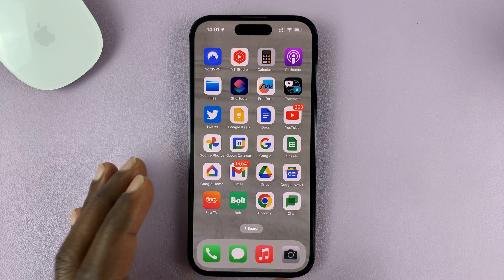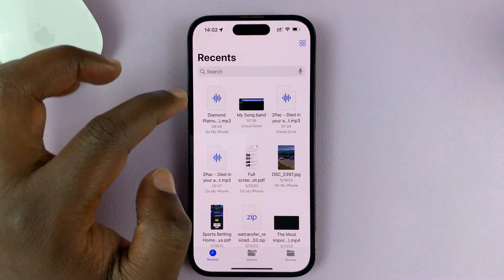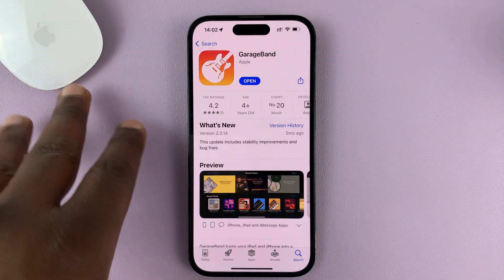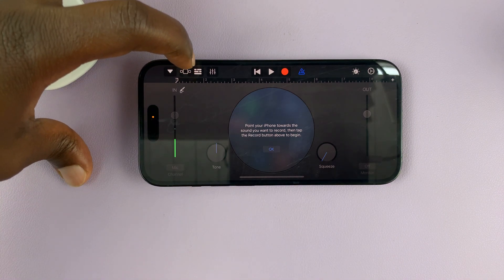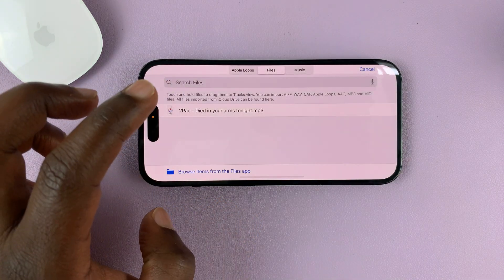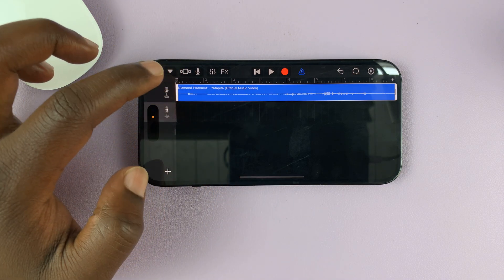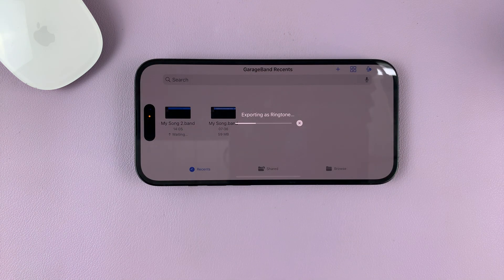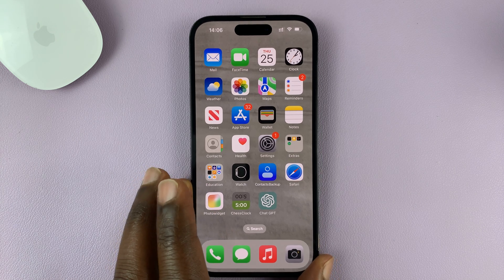How To Use ANY Song as Your iPhone Ringtone For FREE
In this tutorial video, we'll show you an amazing trick that will allow you to use any song as your iPhone ringtone without spending a single penny. Say goodbye to the default ringtones and customize your iPhone with your favorite tunes!

Have you ever wanted to have that special song playing every time someone calls you? Well, look no further because we have the perfect solution for you. In this step-by-step guide, we will walk you through the process of creating your own personalized ringtone using any song you love.

No need to rely on the limited selection of ringtones available on your iPhone. With our method, you can choose from millions of songs to create a unique and personalized ringtone that reflects your taste in music. Whether it's a catchy pop song, a classic rock anthem, or a soothing instrumental track, the choice is entirely yours.

We will be using simple and user-friendly tools that are available to everyone, ensuring that you can easily follow along, regardless of your technical expertise. Our tutorial will cover all the necessary steps, from selecting the song and editing it to creating the ringtone file and transferring it to your iPhone.

Use ANY Song as Your iPhone Ringtone For FREE:

Step 1: First, you need to choose the song you want to use as your ringtone. It could be any track from your music library, a song you downloaded, or even a recording you made. The possibilities are endless, so select the song that resonates with you and will make you smile every time your phone rings.

Make sure it is saved as an mp3 file in the "Files" app.

Step 2: Download and install the GarageBand app.

Step 3: Add your custom ringtone to your iPhone and set it as your default ringtone:

Tap on "Sounds & Haptics" or "Sounds."
Select "Ringtone".
Your newly added custom ringtone should be listed there. Tap on it to set it as your default ringtone.

That's it! You've now personalized your iPhone with your favorite song as the ringtone. Enjoy the unique sound every time your phone rings and make a statement with your customized device.

Remember, this method is completely free and doesn't require any specialized software or subscriptions. Feel free to experiment with different songs and create a diverse collection of ringtones to suit your mood or occasion.

Cell Phone Tripod Adapter